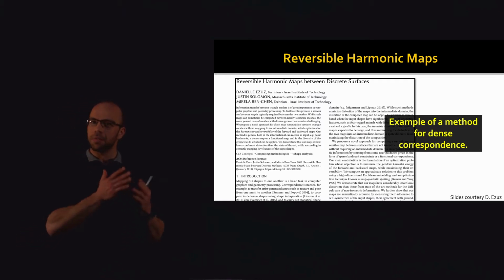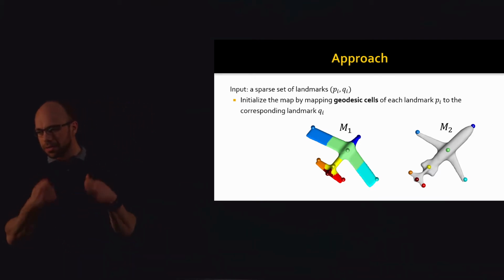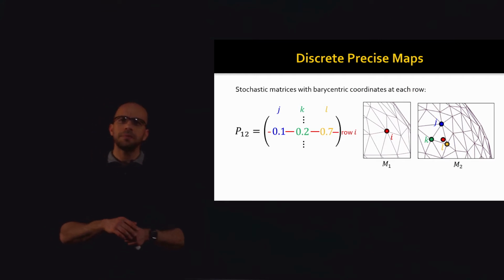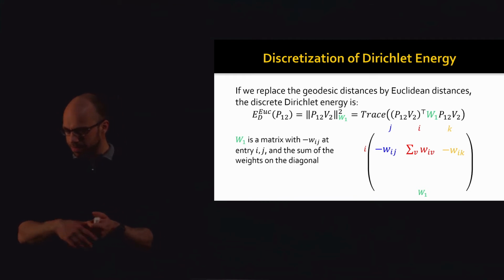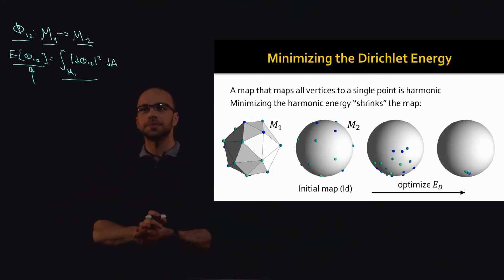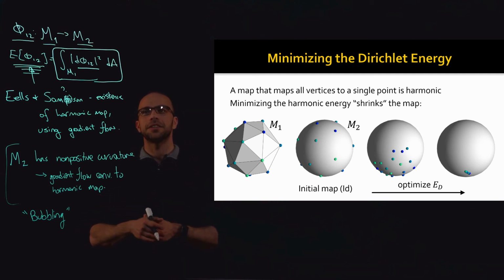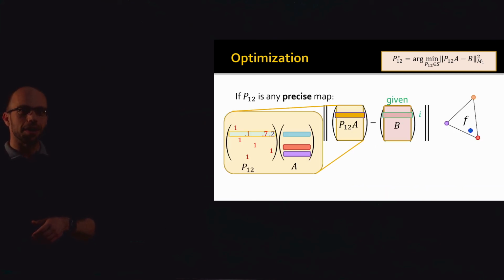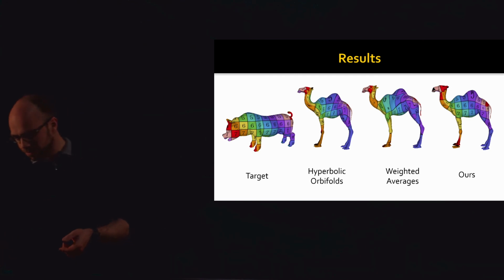Shape Analysis (Lectures 21, extra content): Reversible harmonic maps between discrete surfaces